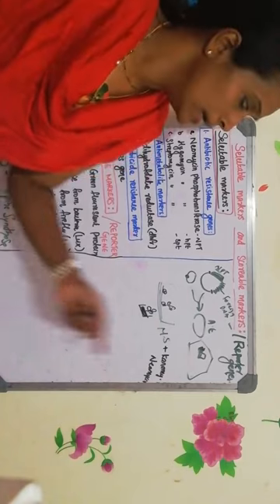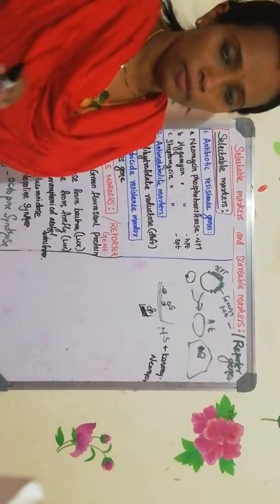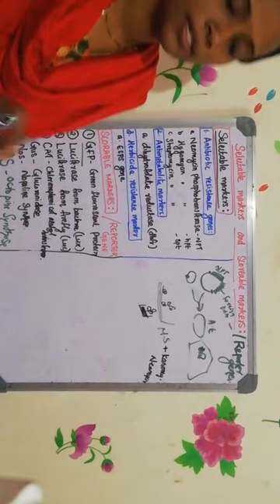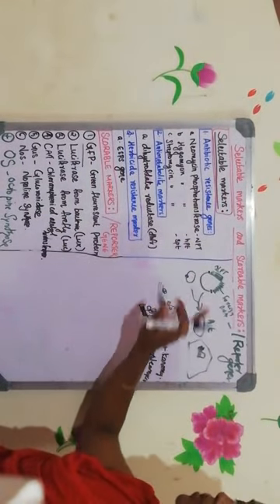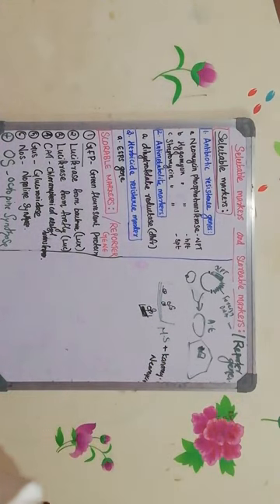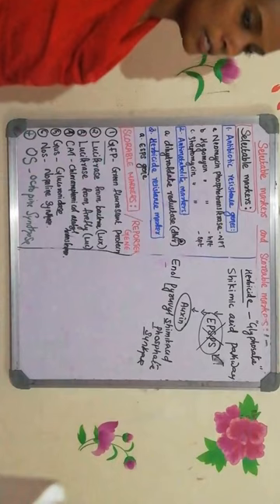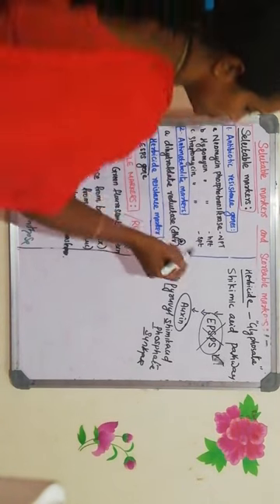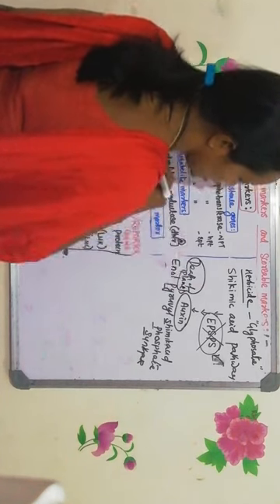Selectable markers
Msc Applied Genetics. Plant and animal biotechnology